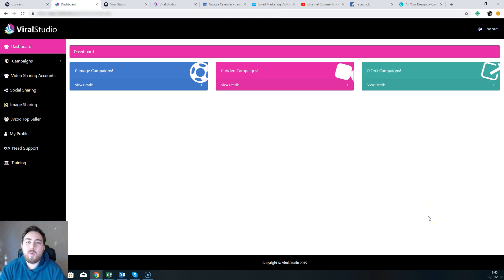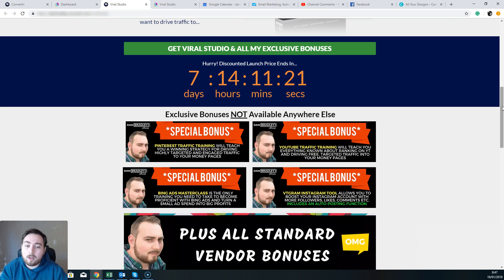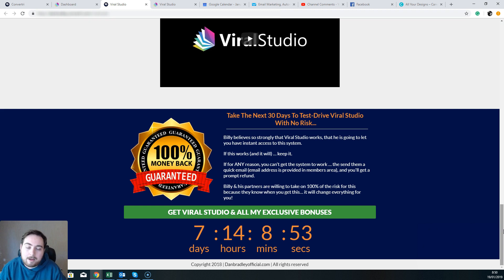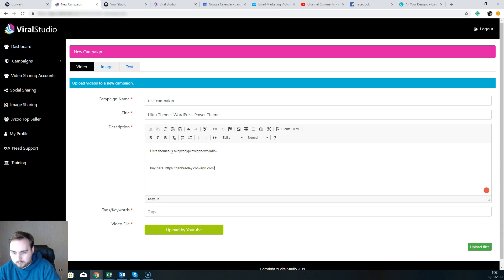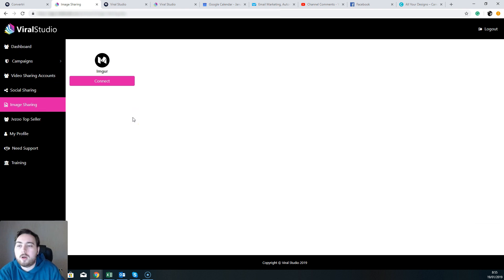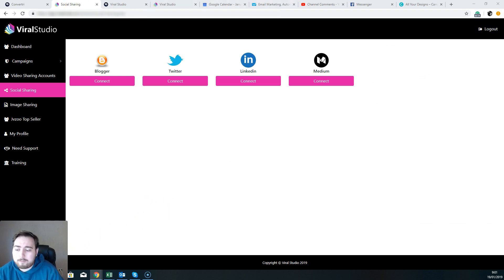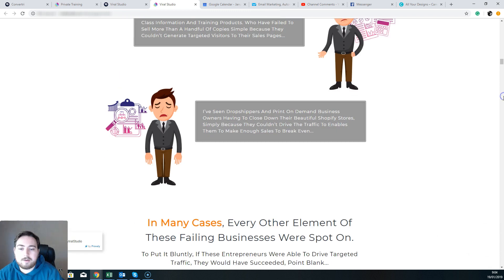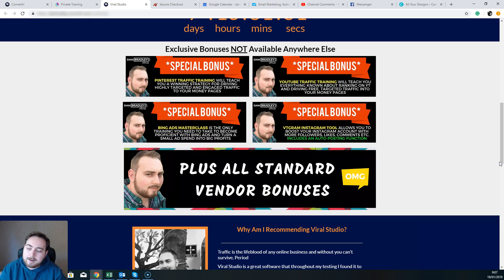Viral Studio Review - How can Viral Studio Drive You Traffic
Viral Studio Review

⚠️DON'T BUY Until You have watched this video and picked up my EXCLUSIVE Bonuses 🎁

Traffic is the lifeblood of any online business and without you can't survive. Period

Viral Studio is a great software that throughout my testing I found it to deliver high-quality buyer traffic that I could easily monetize.

✅Drives Super High Quality Free Viral Traffic In As Little As 60 seconds...

✅Works on any device, enabling you to set up traffic streams with your computer, phone or tablet...

✅Leverage The Power Of Viral Content, Without Ever Having To Create Any Content Yourself...

✅Utilizes The Huge Power Of Both Viral Video & Images As A Traffic Magnet To Any Link...

Dan Bradley Official, its owners, staff or partners may receive compensation for recommendations or links displayed here on YouTube

Viral Studio Review